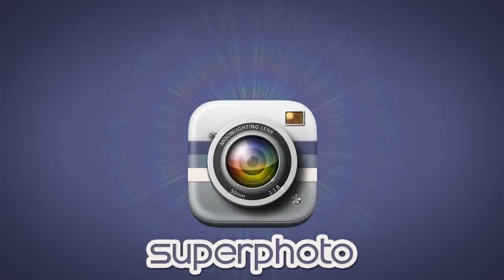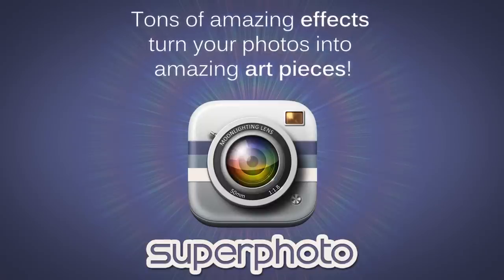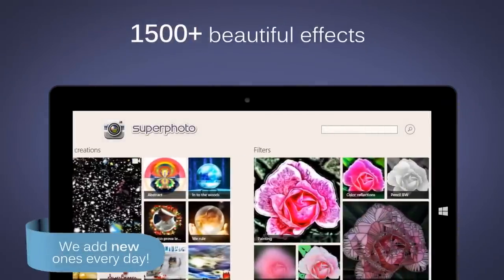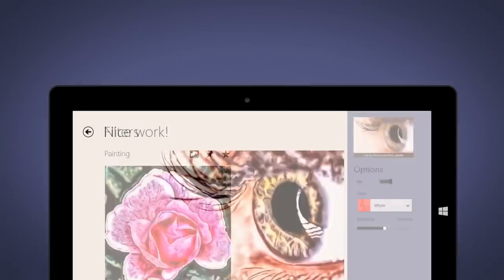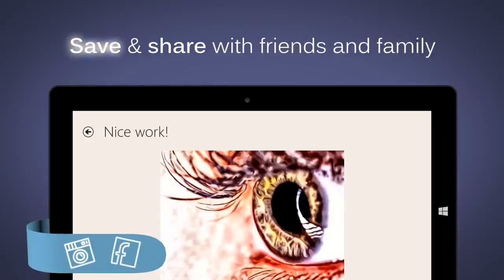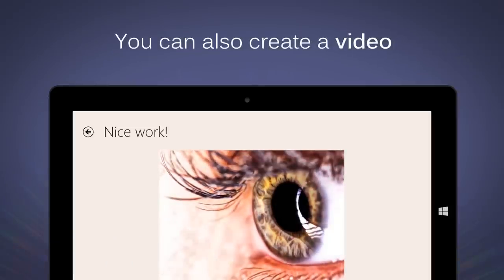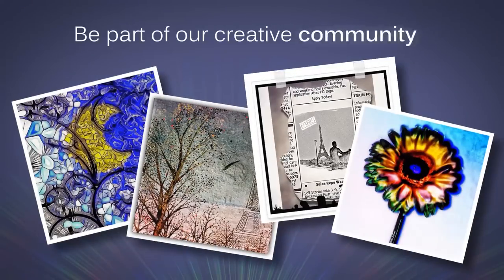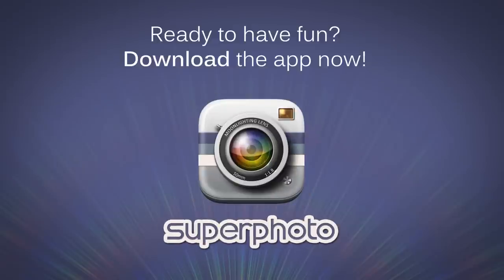Make art pieces with SuperPhoto for Windows 8!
Turn your photos into amazing art pieces with the awesome SuperPhoto effects and filters!